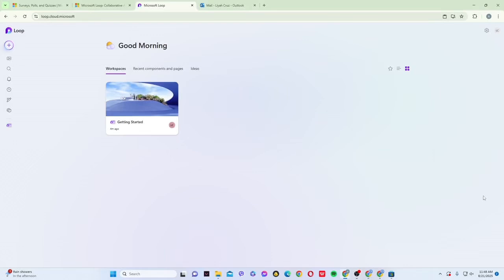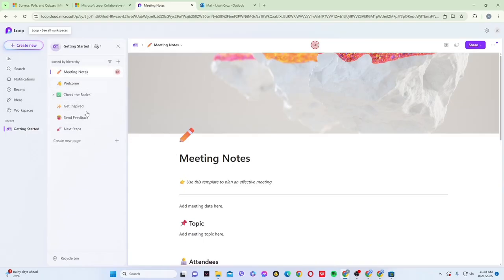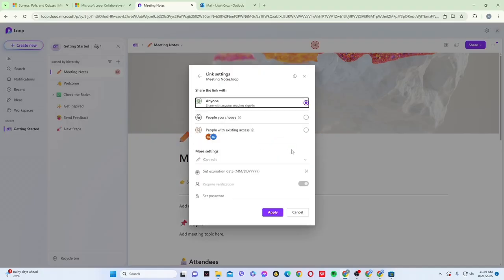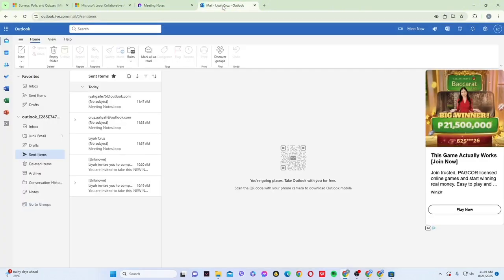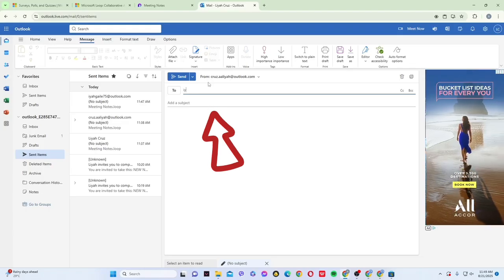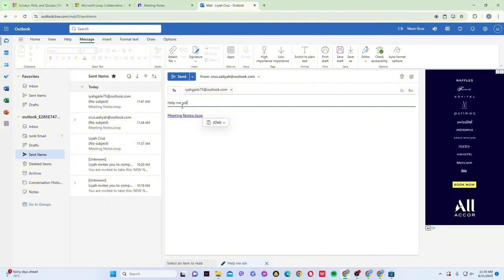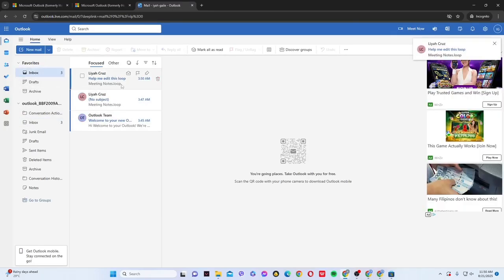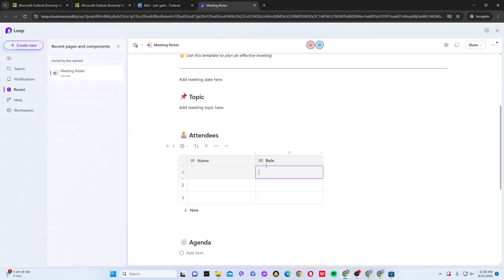How to Use Microsoft Loop in Outlook 2025 (Detailed Guide)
Want to collaborate on ideas right inside your email? In this tutorial, I’ll show you how to use Microsoft Loop in Outlook step by step.

You’ll learn how to:

Insert Microsoft Loop components into Outlook emails

Create collaborative notes, checklists, and tables directly in your inbox

Share Loop components with teammates for real-time editing

Sync updates across Outlook, Teams, and other Microsoft 365 apps

By the end of this video, you’ll know exactly how to use Microsoft Loop in Outlook to make your emails more interactive and collaborative.

👉 Stick around until the end for a bonus tip on turning Loop components into tasks and projects for better productivity.